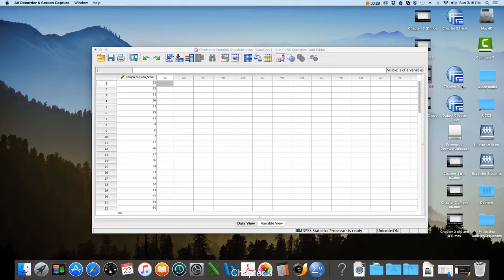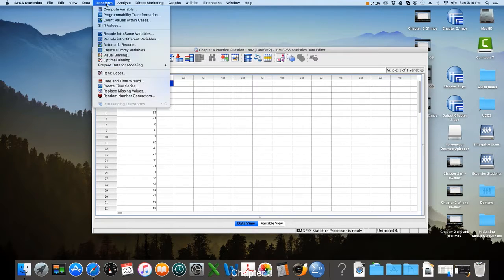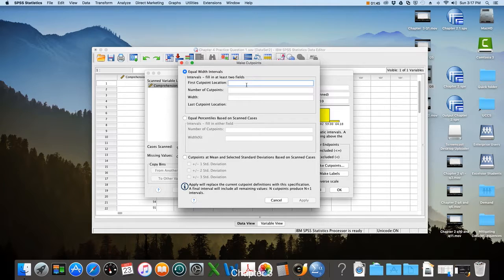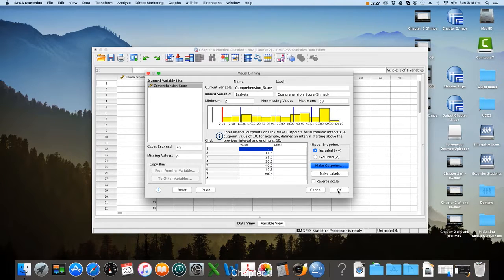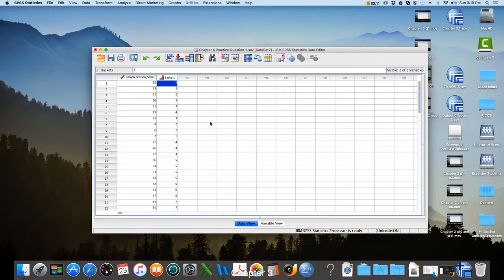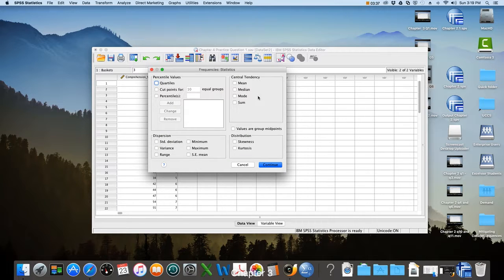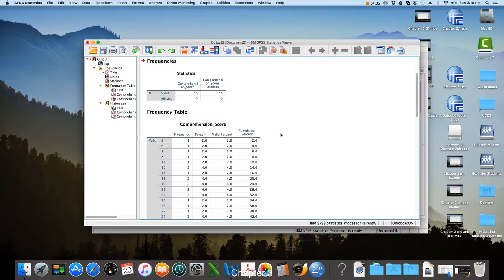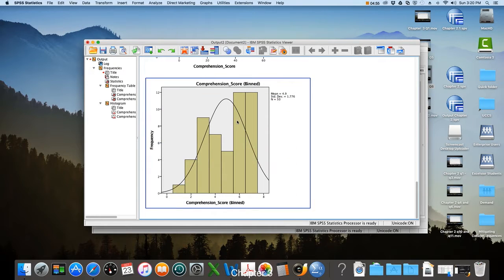Chapter 4 Q1